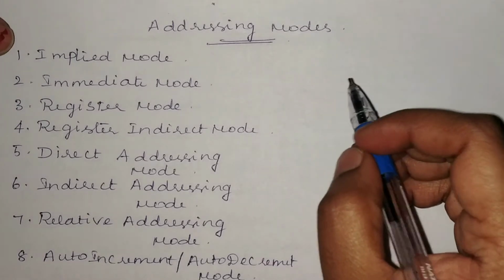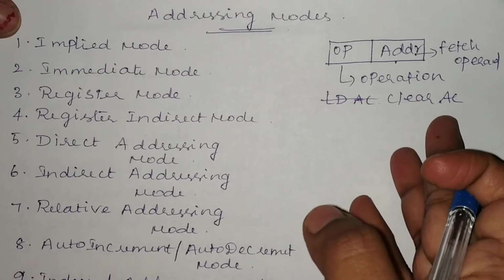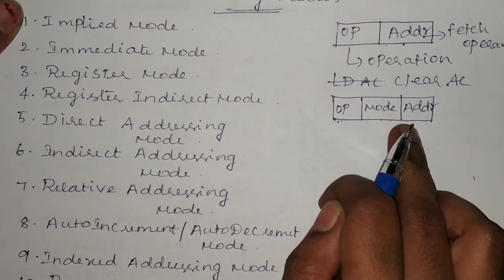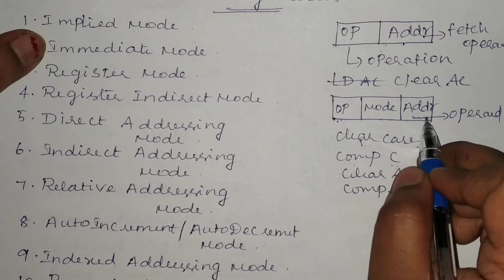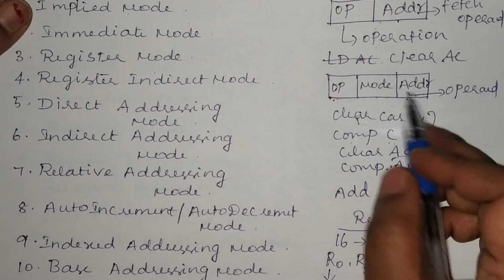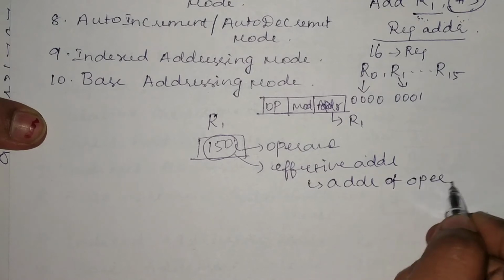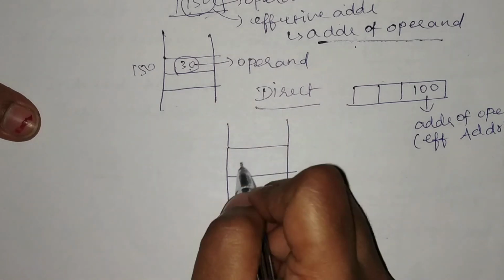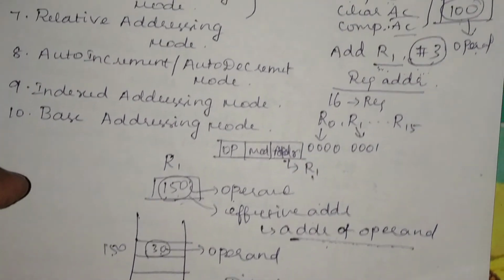Addressing modes (Part - 1)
Addressing Modes(Part - 1) |Computer Organization and Architecture